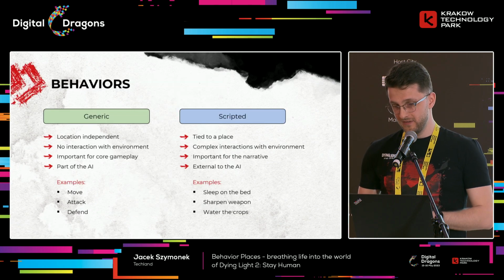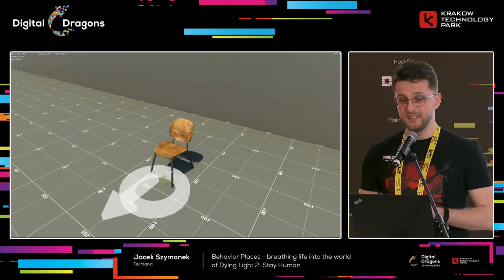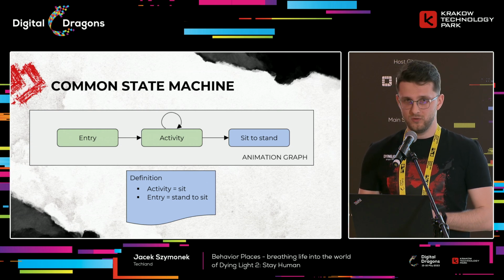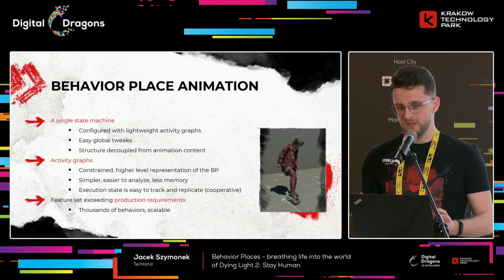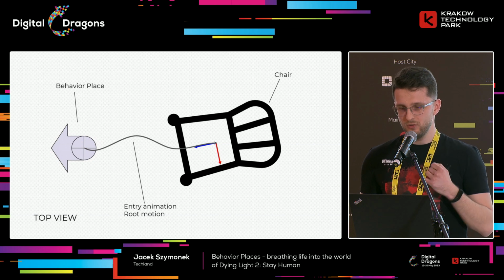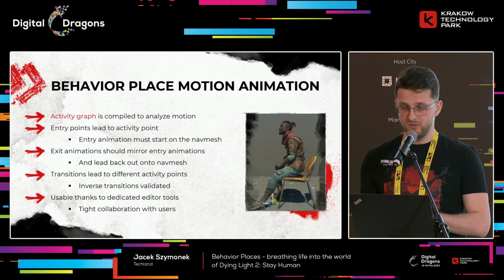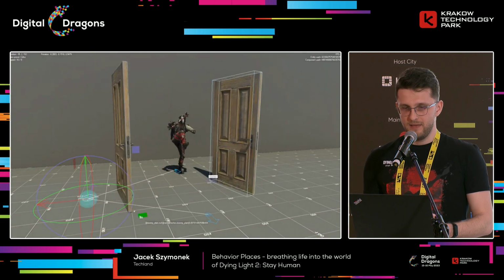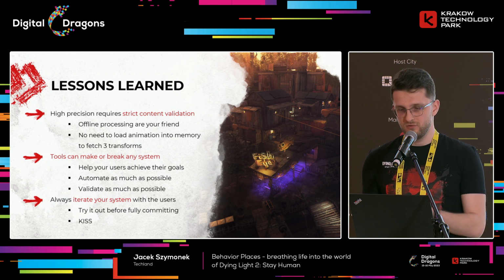Jacek Szymonek - Behavior Places - breathing life into the world of Dying Light 2: Stay Human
Jacek Szymonek / Techland